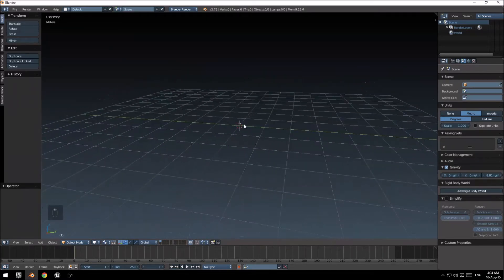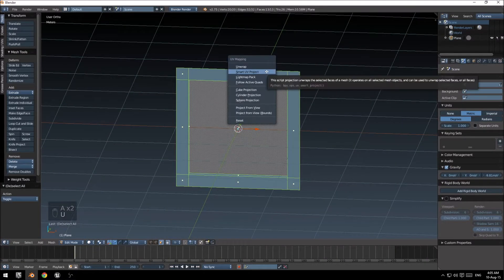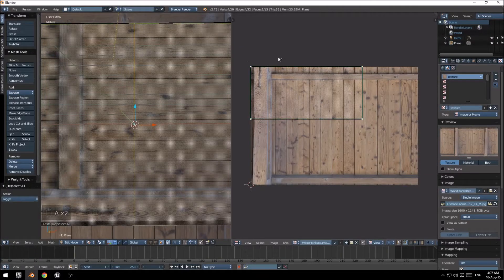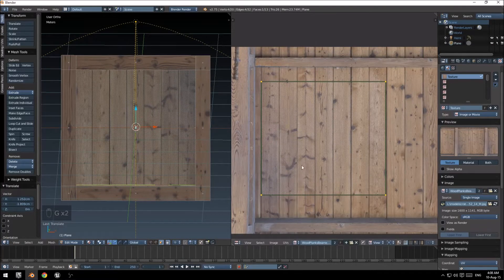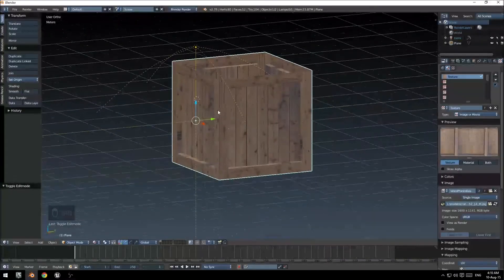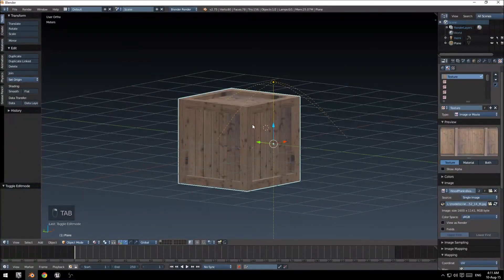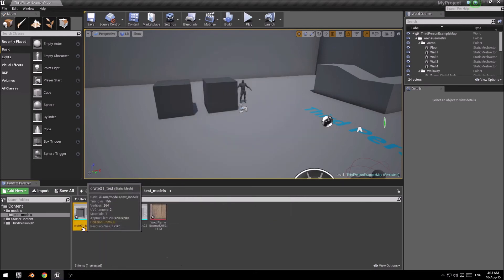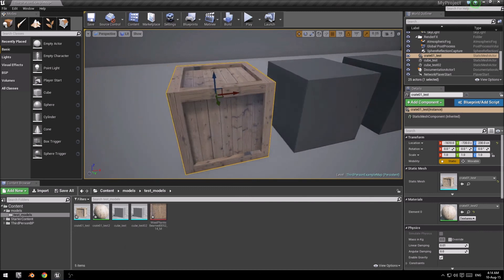Blender to Unreal Engine 4 Basics 002 - UV and Texturing a basic crate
How to create a basic crate with a texture in Blender and export to Unreal Engine 4 for quick prototyping. This is model will be used as a basis for learning proper texture and UV mapping techniques.